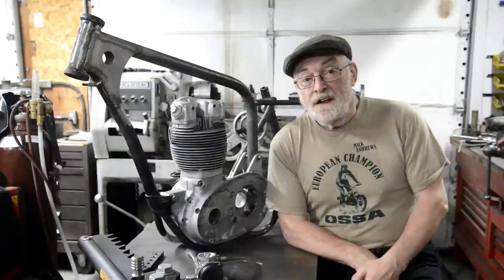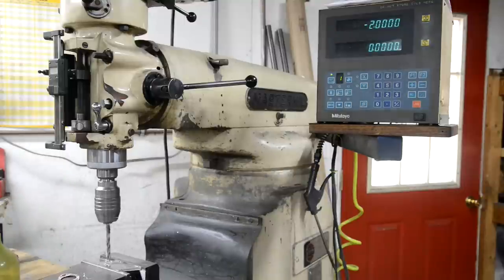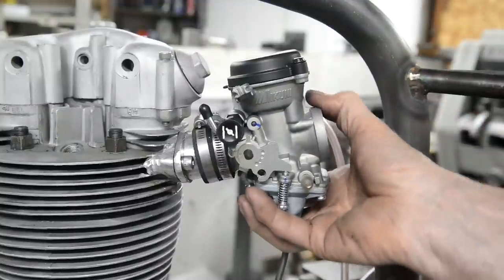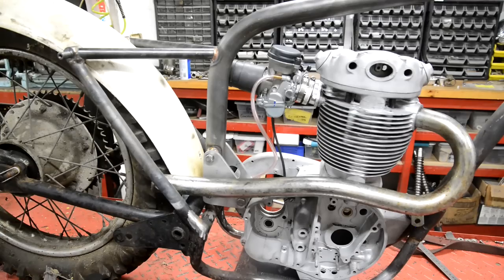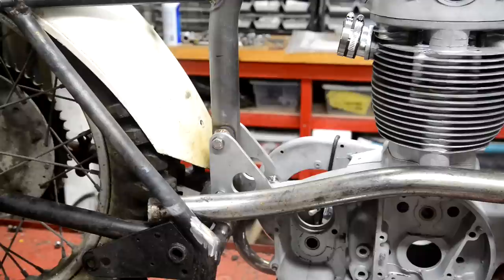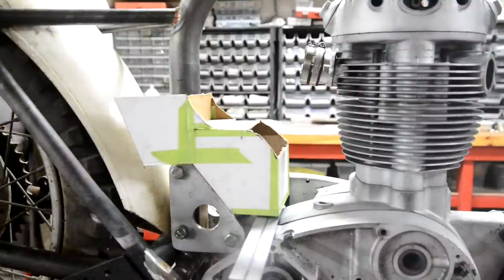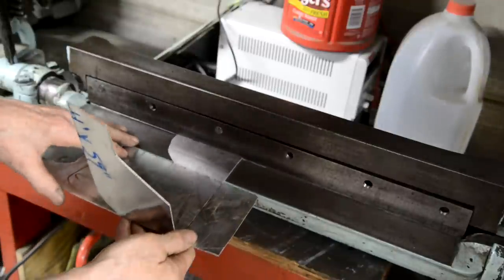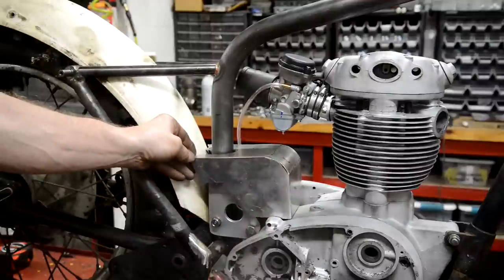BM B44 Trials - Part Six